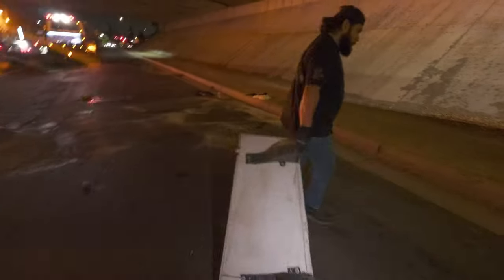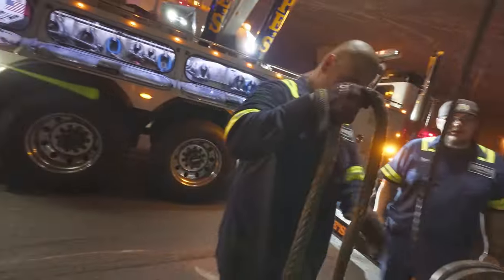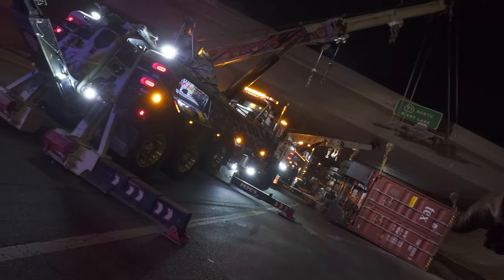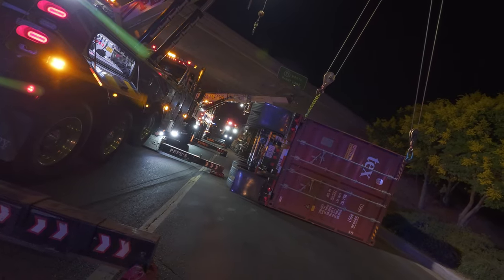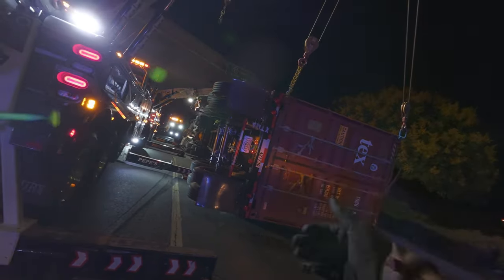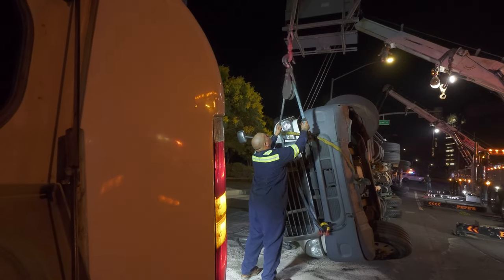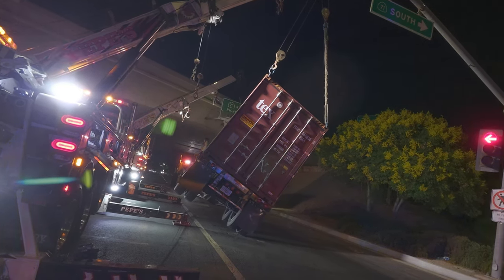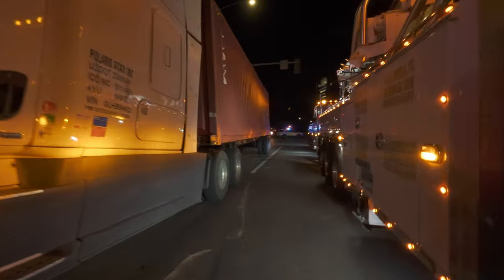Semi Driver Flips Container Under 14' Bridge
Semi Driver Flips Container Under 14' Bridge. Pepe's as a company is quite large, but you rarely see us team up with our Inland Empire division for big jobs. The main rotator guy over there (Chris) was out, so they called on us for assistance and we dispatched Alex in Big Flipper and Cesar in my truck, Hulk.

This was Cesar's first recovery, so Alex was in teacher mode hence the over explaining of things and slower time than usual to complete the upright. What did everyone think of Alex's teaching, essentially quarterbacking 3 trucks at once?  I post all my deleted videos here and other perks

►All footage was shot with a DJI Action 5 and DJI Mavic 3 Drone. I also edit my own footage using DaVinci Resolve Studio.